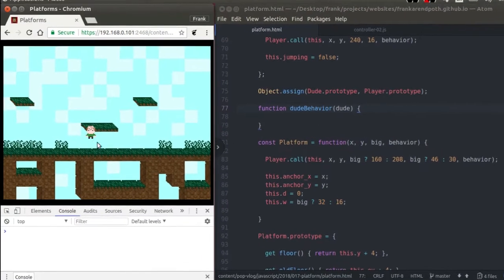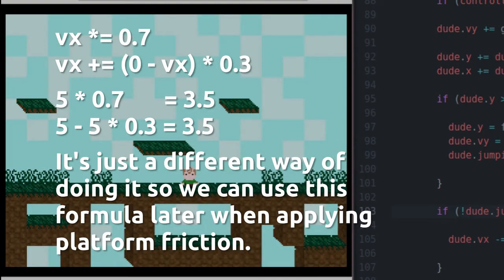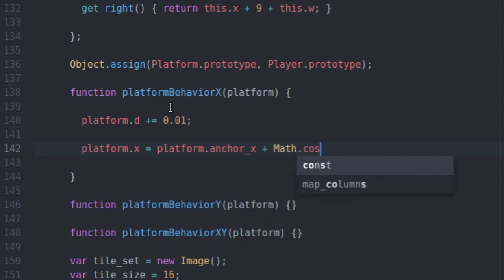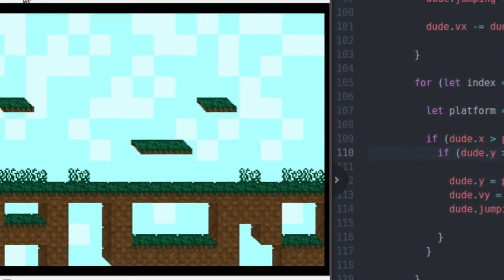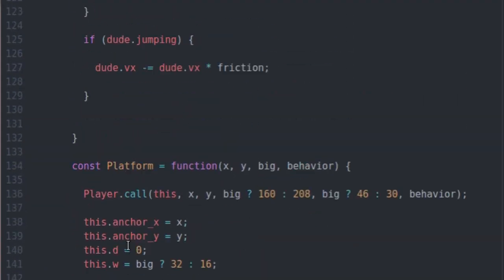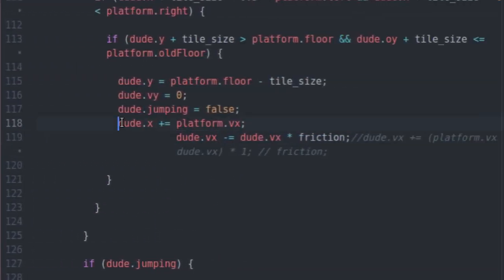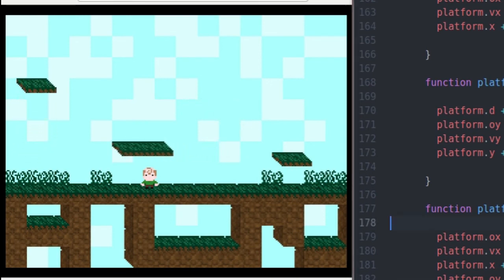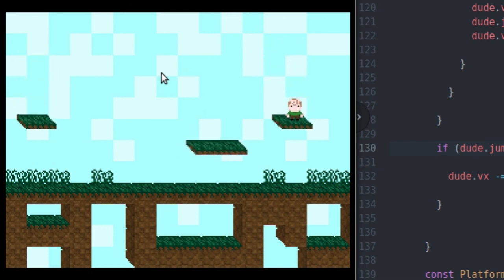Watch Me Write Moving Platforms In Pure JavaScript!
Learn how to program moving platforms for a retro 2D game in this game design tutorial using pure JavaScript and HTML5. I cover player movement with the keyboard, platform movement in multiple directions, collision between the player and platforms, and how to apply friction to the player when he is on a platform in order to make him move with the platform. This game programming tutorial will show you everything you need to learn this basic fundamental of nearly all platforming games: the moving platform.